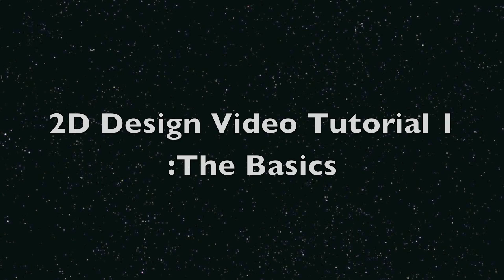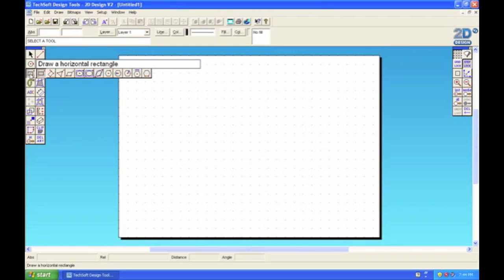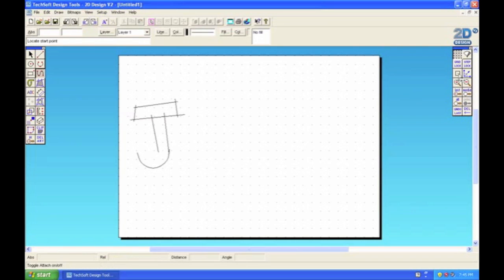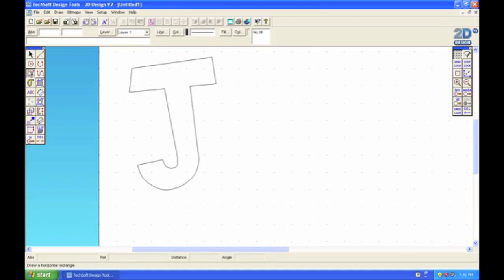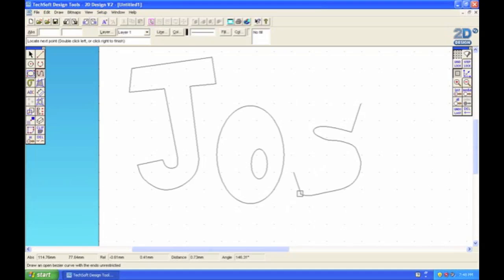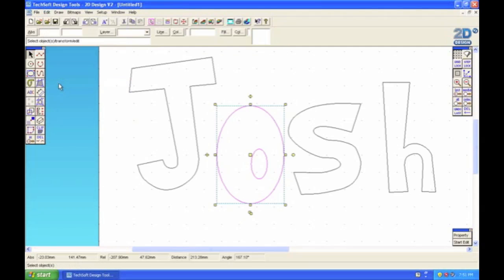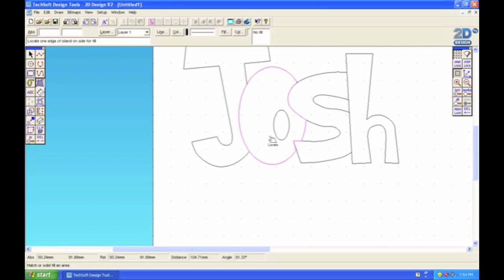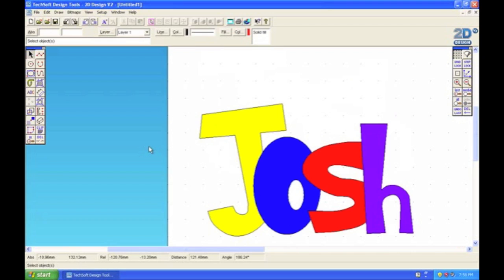2D Design Video Tutorial 1: The Basics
A short 2D Design tutorial explaining the basic functions 2D design.